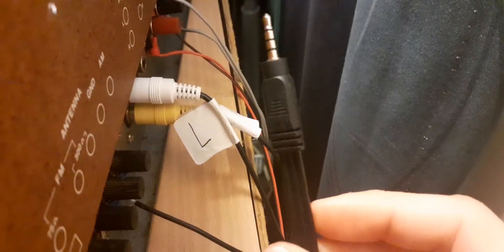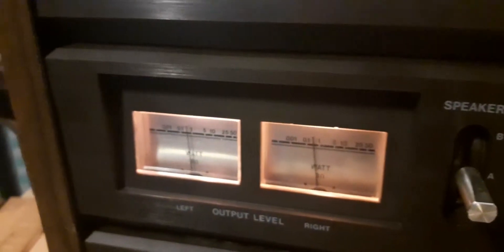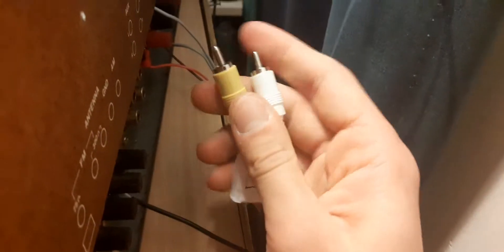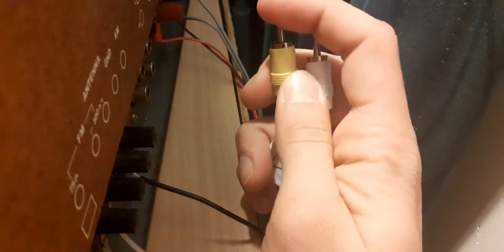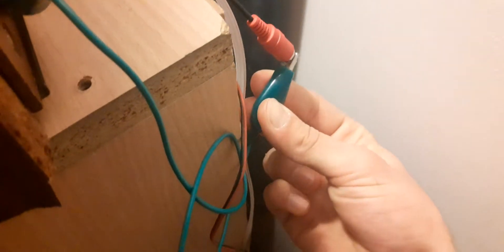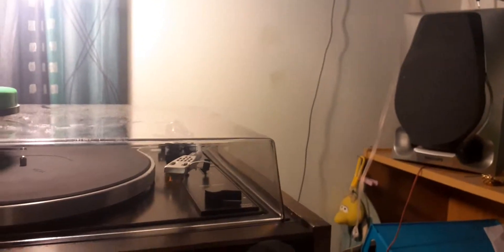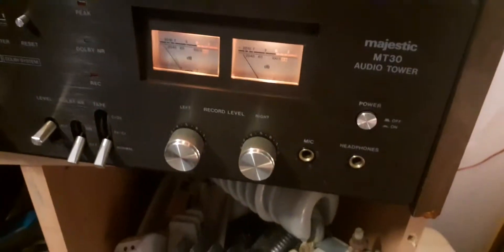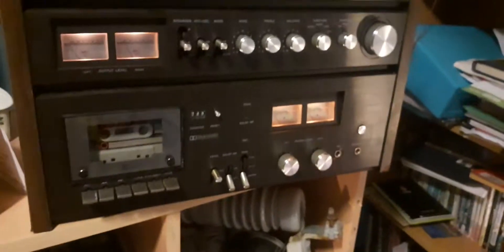The importance of the audio ground connection on a stereo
This video shows what happens when you have no audio ground on a AUX connection to a stereo.